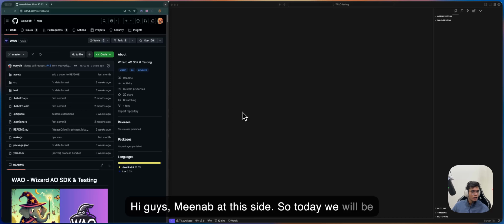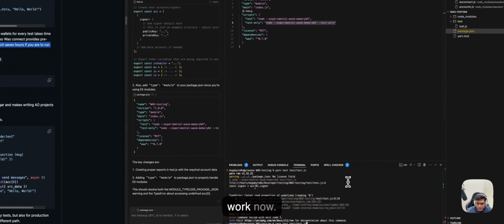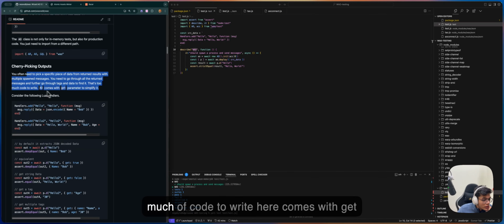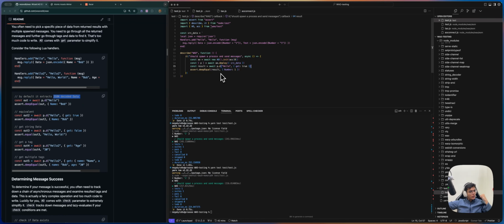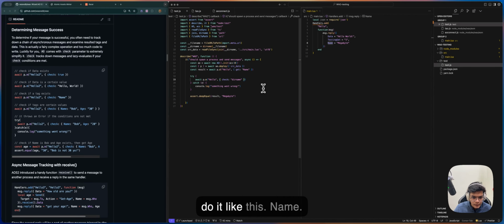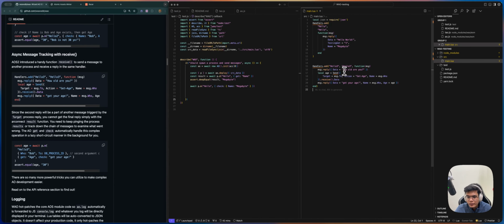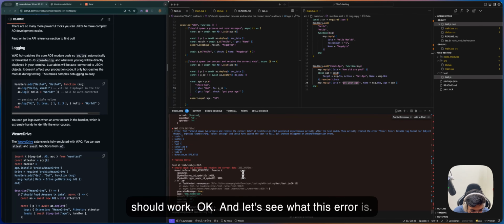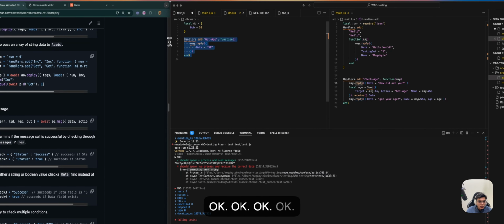Exploring WAO | Part-1 | AO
In this setting, I explored WAO, an SDK for testing AO process.